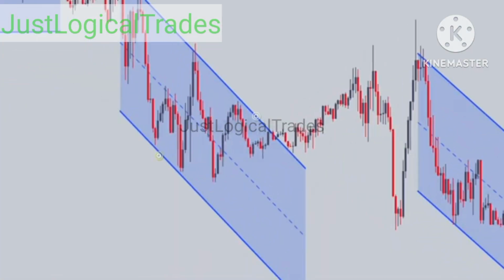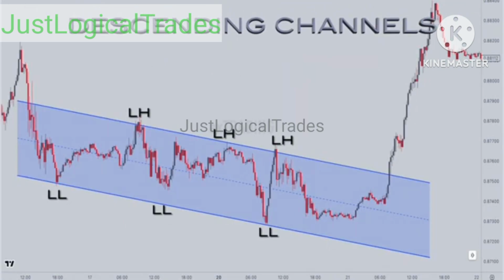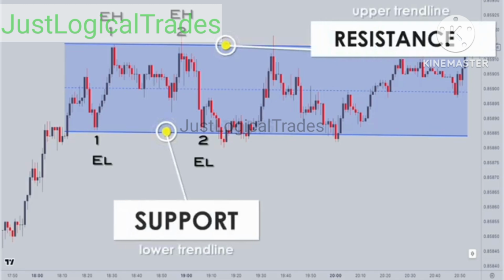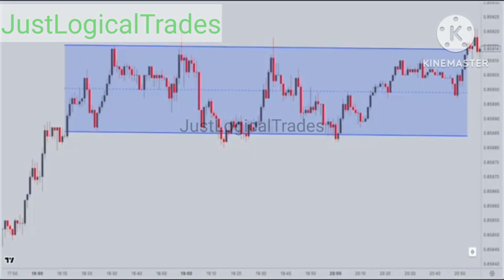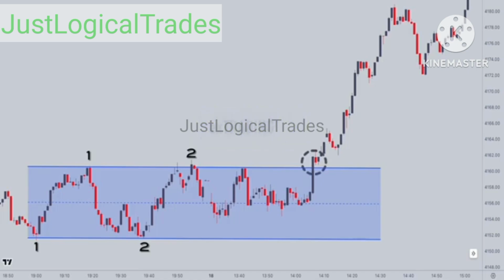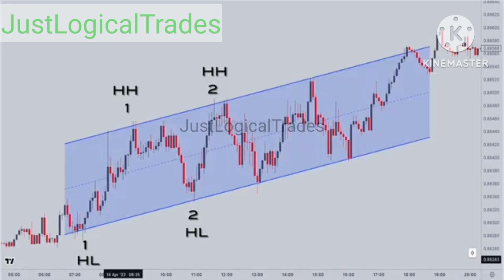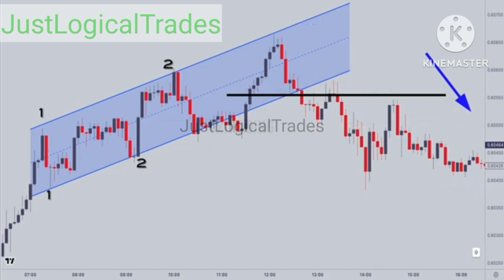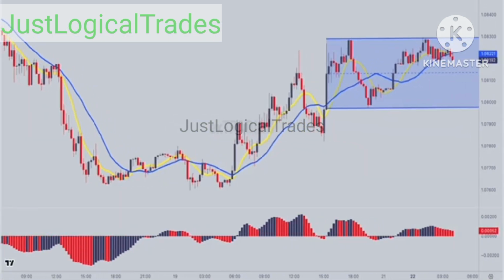After watching video You Can do NAKED Trade with confidence#channelpattern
JustLogicalTrades @sumit24787

Demate account Opening Links
Welcome to our PAPER Trading channel! Here we can learn together, Paper Trade Together, share insights & stay informed about market Trends. This channel is only for access Educational resources and discover Trading ideas.

CRUDEOIL LIVE TRADE

What time is MCX live?
What is the time of commodity market today?
What is spot price in MCX?
What time is MCX crude oil trading today?
Mcx live stream today free
Mcx live stream today india
Mcx live stream today nse
MCX Trading
Forex Trading
Live Market Trading